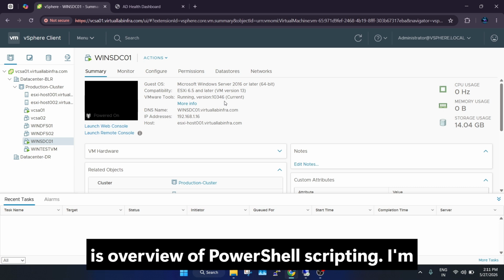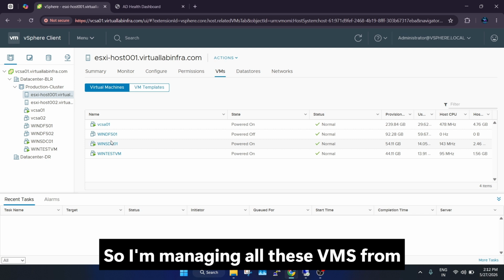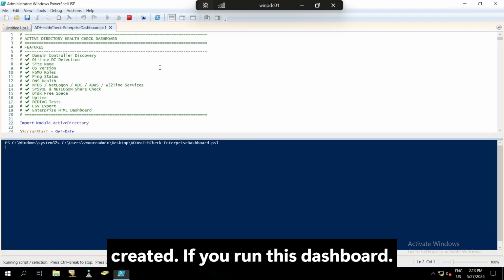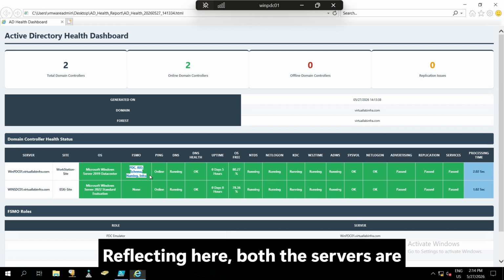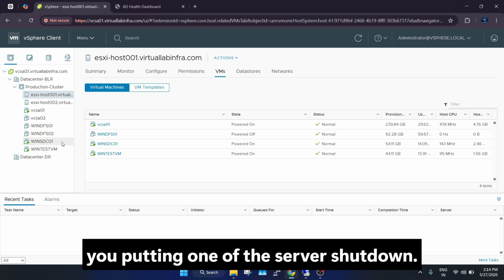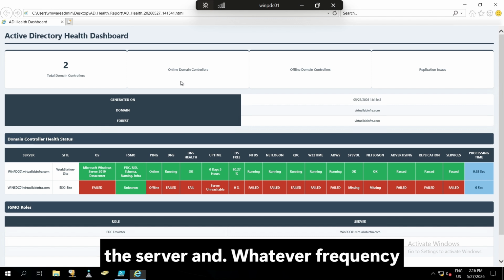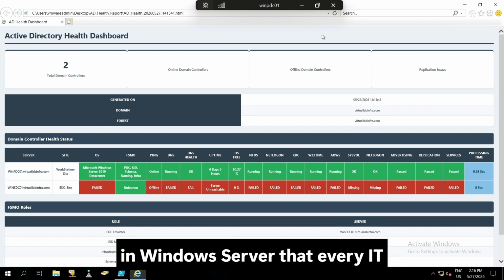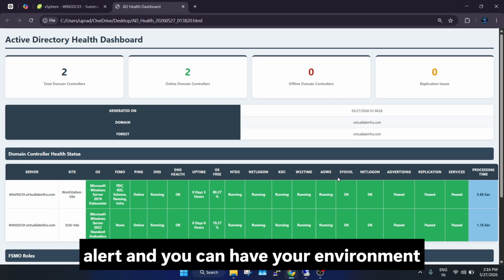Active Directory Replication Issues? This Catches Them All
Today I’m going to show you a powerful PowerShell-based Active Directory Health Check Dashboard that automatically audits your Domain Controllers and generates a professional HTML report.

This script checks:

Domain Controller availability
Replication health
FSMO roles
DNS health
Critical AD services like NTDS, NetLogon, KDC, W32Time, and ADWS
SYSVOL and NETLOGON share accessibility
Uptime and disk space
DCDIAG health tests

The best part is — if a Domain Controller is offline or unreachable, the dashboard highlights it automatically in red, making troubleshooting much easier.

This is extremely useful for:

System Administrators
Homelab environments
Enterprise Active Directory monitoring
Daily AD health audits

At the end, the script generates:

A professional HTML dashboard
A CSV report for documentation and analysis

Let’s run the script and see the Active Directory environment health in real time.”